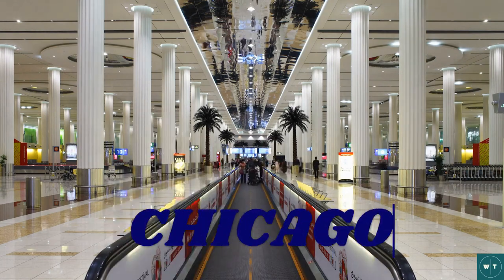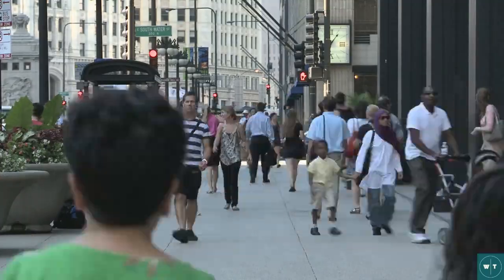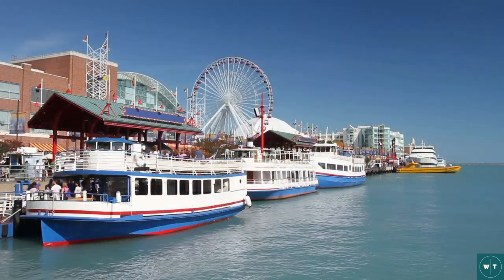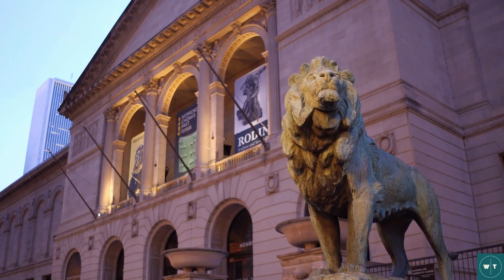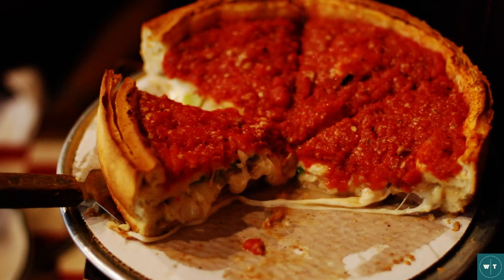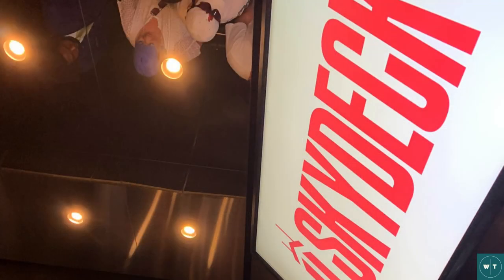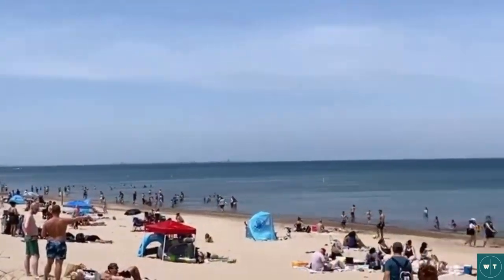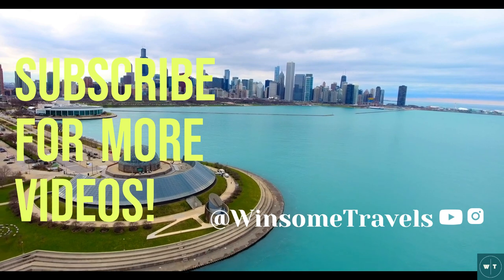Things to do in Chicago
Things to do for first timers and curious Chicago visitors alike.